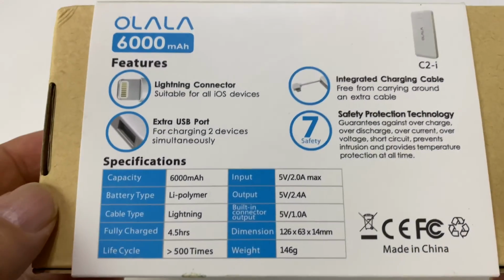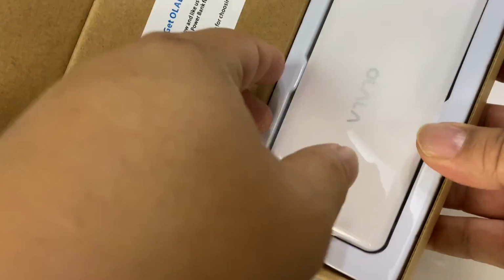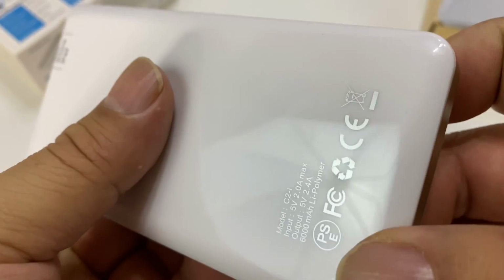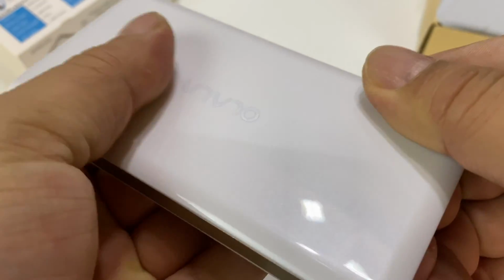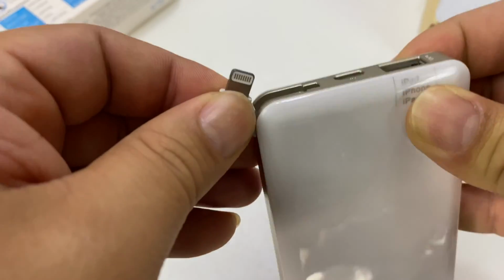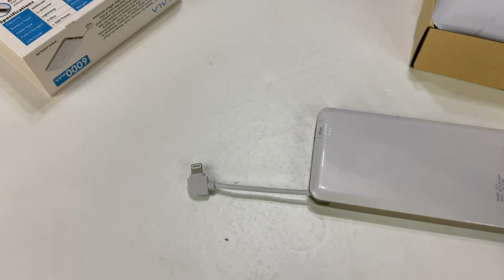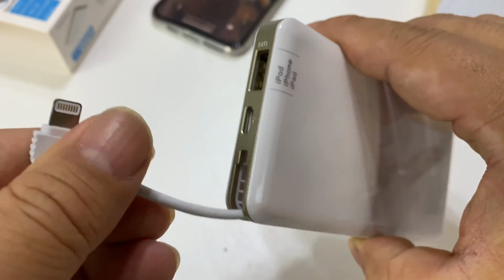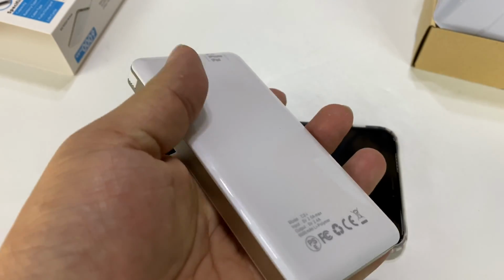iPhone Power Bank with Built-In Lightning Cable Review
Olala C2-i Power Bank

Capacity6000mAh
Output5V/2.4A max
Input5V/2.0A
Weight146g/5.15oz
Size126x63x14mm/4.96 x 2.48 x 0.55 inch

[Apple MFi Certified] OLALA C2-i 6000mAh Portable Charger Ultra Slim Power

Bank with Built-in Lightning Cable Dual Output for iPhone, iPad, Samsung

* [Convenient Built-in MFi Lightning Cable] This C2-i power bank is built-in Lightning cable which allows you to charge your iOS devices whenever and wherever. And the battery charger uses original Apple Lightning which has been certified by Apple as original ones. It ensures 100% compatible and syncs with any newer Apple devices.

* [High Capacity & Fast Charging] With the high capacity of 6000mAh, this battery pack can charge your iPhone 8 almost 2.1 times, an iPhone X or an iPhone 8 Plus nearly 1.4 times when fully charged. And with 2A input and 2.4A output, it could be fully charged by 2A adapter for only 3.5 hours and fully power up iPhone 8 less than 1.5 hours.

* [Compact & Portable] The portable charger has a length of 5 inches, a width of 2.5 inches and a thickness of 0.55 inches, besides, it only weighs 5.1 ounces. So it is a very small and lightweight power bank that can fit into the palm of your hand easily and it can even fit into your pocket too.

* [Dual Output for Charging] Two-outputs allow you to charge 2 devices at full speed simultaneously. The attached Lightning cord is specifically for an iPhone/iPad/iPod, the other port which fits via USB can be used for Android and other USB-powered devices.

* [High Quality & Safe] The external battery uses top quality Lithium-polymer battery, which cycle life offers more than 500 recharging times. And with premium microchips and 7 layers of smart safety protection, C2-i gives you and your devices advanced safety.

OLALA C2-i
The built-in MFi Lightning cable portable charger.

OLALA --- Drive for Life
Smarter, faster and safer charging with our advanced technology.

Wire-Free MFi Lightning Cable
There is a built-in MFi Lighting connecter that slides neatly into the case and extends a few inches for charging. Apple MFi ensures 100% compatible and syncs with any newer Apple devices.

Compact and Lightweight
The OLALA C2-i 6000mAh portable charger features a nice balance between capacity and portability.
It is small and flat design can fit into the palm of your hand easily ,even fit into your pocket too. And it only weighs 5.1 ounces making it very lightweight.

Extra USB Port
Android users are not completely left out. You can use the included Micro USB cable or your own charging cord with the full-sized USB port on the power bank for charging two devices simultaneously.

Package includes
1* C2-i 6000mAh Power Bank
1* Micro USB Cable
1* User Manual Expedition Money LLC
A Financial Wellness Program That Works